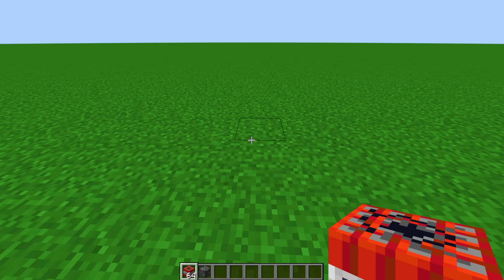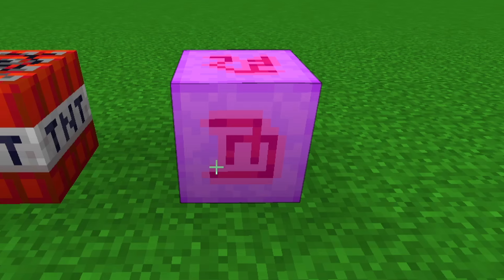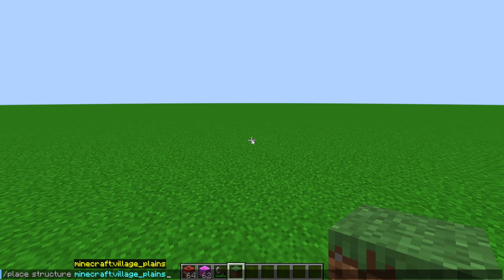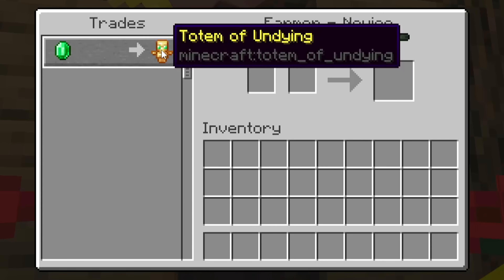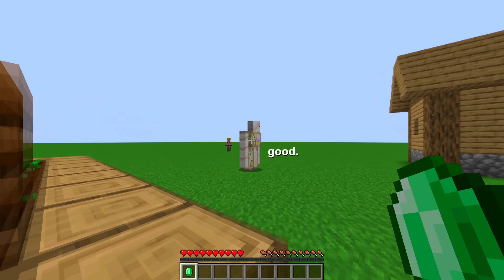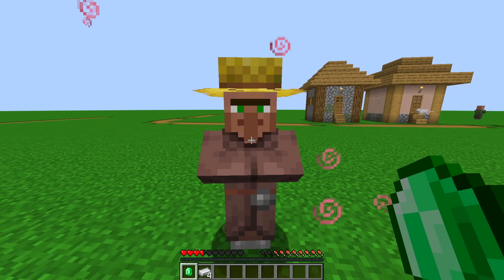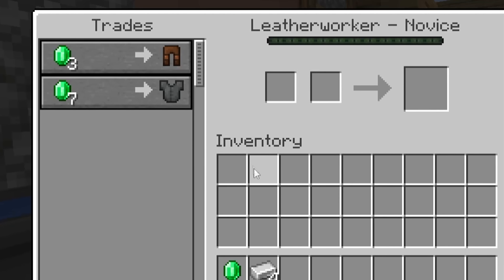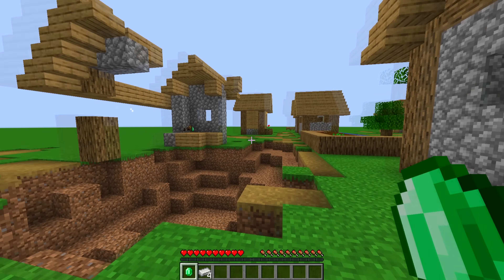Do NOT EVER give Villagers a Totem. They will glitch out.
How to break every villager trade.